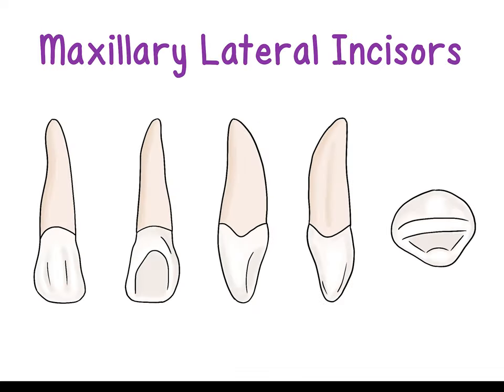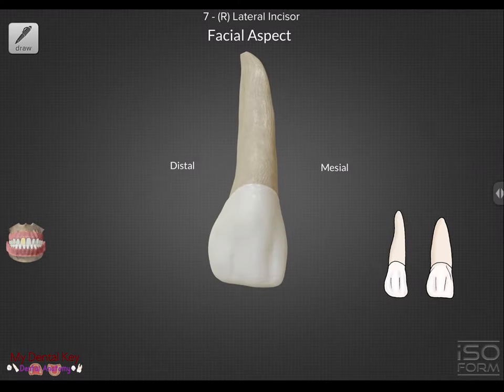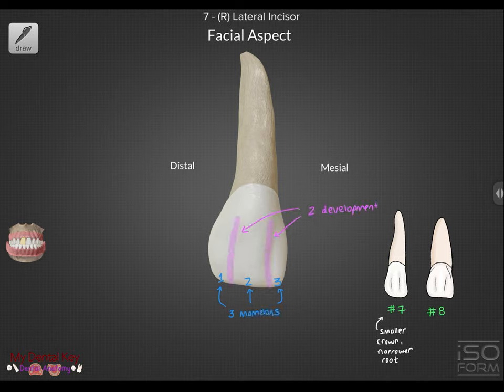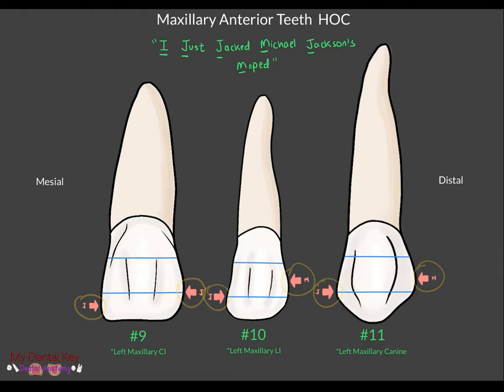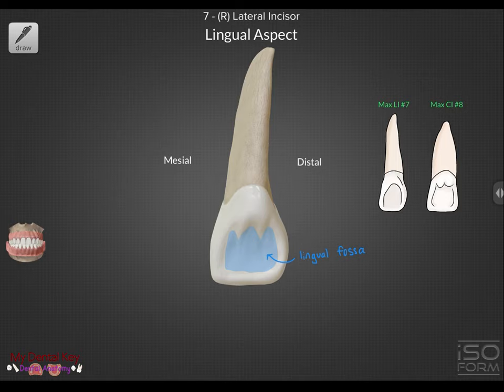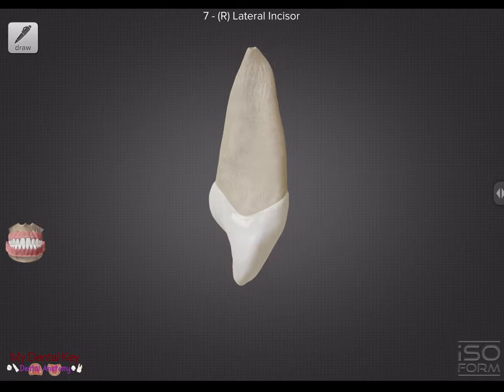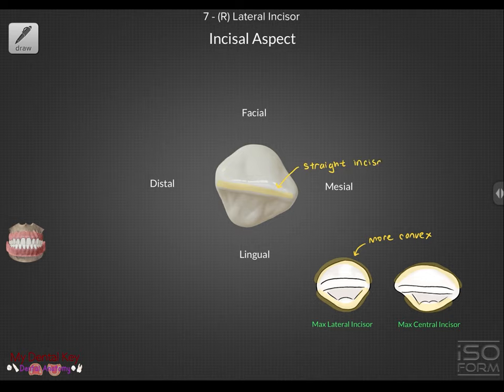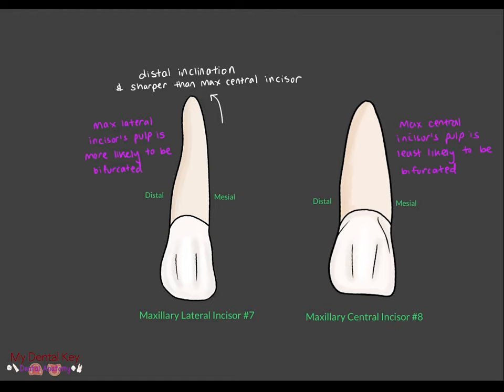Maxillary Lateral Incisor 3D Module | Dental Anatomy | My Dental Key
This video covers the anatomy of the permanent maxillary lateral incisor, tooth #7, using original MDK dental illustrations and 3D tooth models from BoneBox™ - Dental Lite. Our content aligns with leading dental textbooks and includes high yield facts for the NBDE examination. To ace dental school, crush your national board exams, and land your dream job or residency program, join the My Dental Key community for FREE today at: 🦷

New dental anatomy videos will be released on a weekly basis on YouTube! For access to the dental anatomy summary guides and additional dental anatomy modules, visit us

Full credit and ownership rights for this video and its associated content go to My Dental Key LLC. This video cannot be copied or reproduced without permission of My Dental Key LLC. BoneBox is a great resource for learning dental anatomy. Check them out on the app store today!